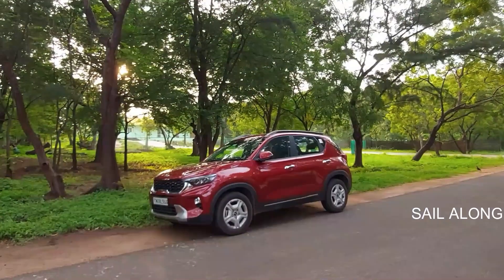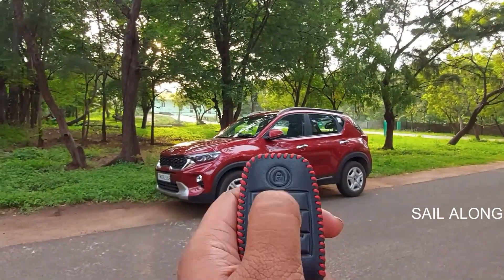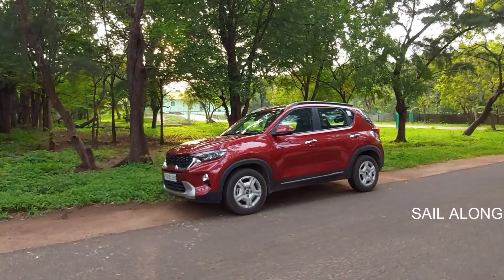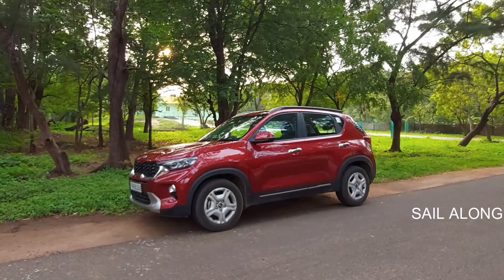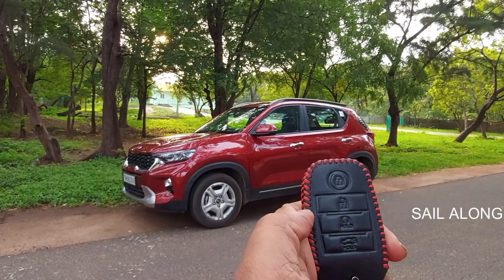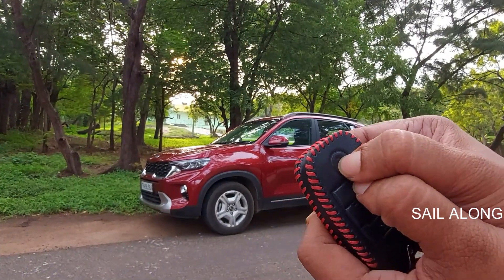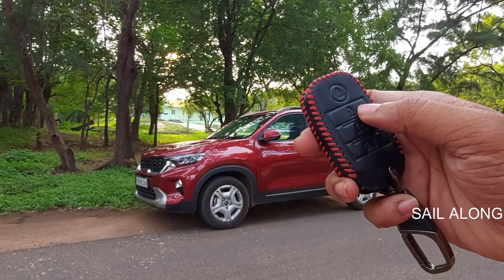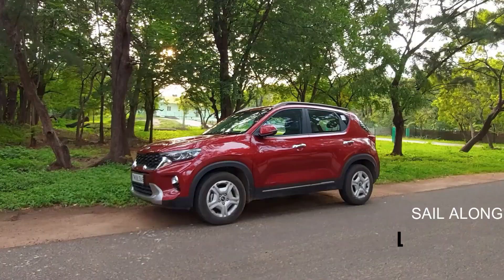How to mute Key/Car Lock | Unlock sound of KIA SONET/SELTOS | Removing lock/unlock sound in ENGLISH.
The lock/unlock sound of the Kia Sonet can be easily removed, I've explained how to do in this video.

Starting intro Bgm credits: Anirudh Ravichander and Recreated by Prince Joseph